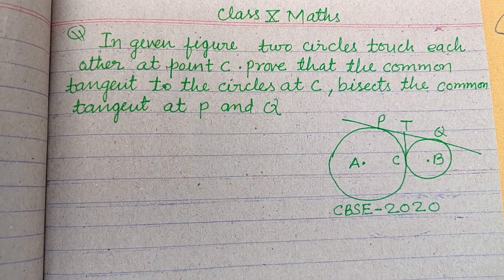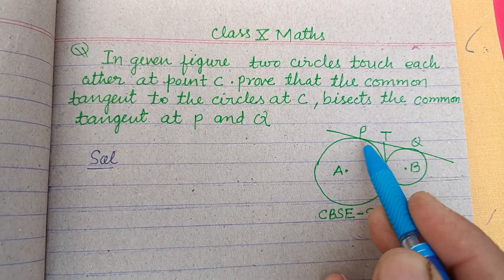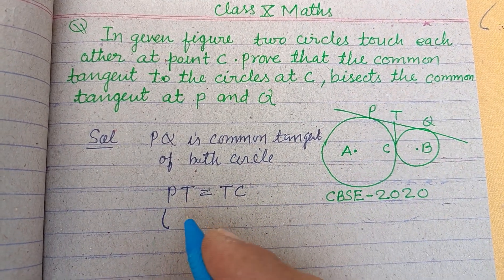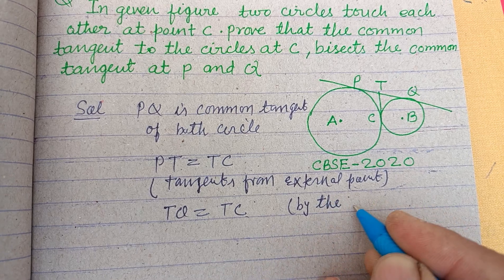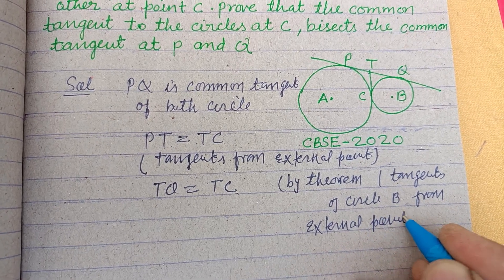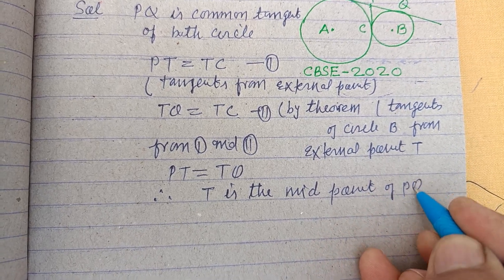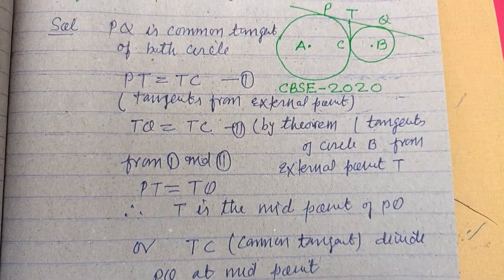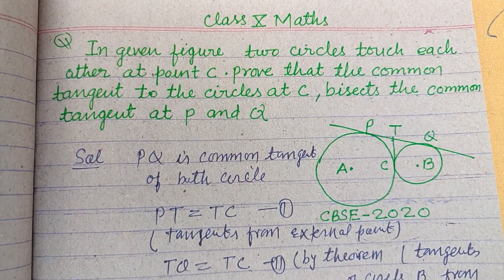In given figure two circles touch each other at point C prove that the common tangent.. | class 10